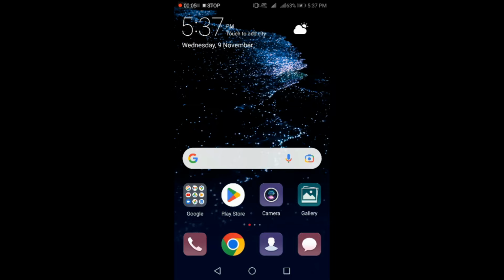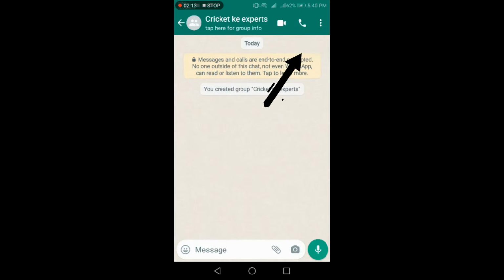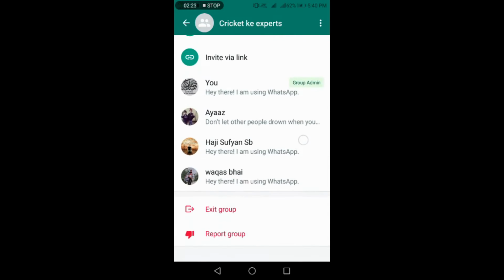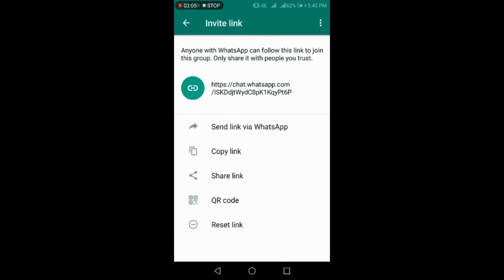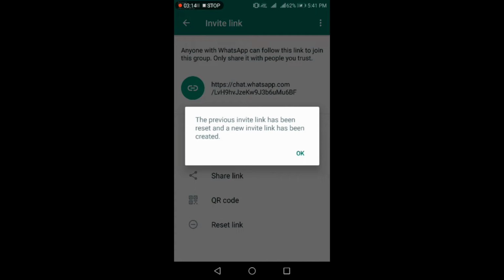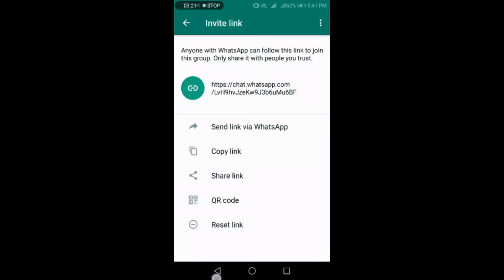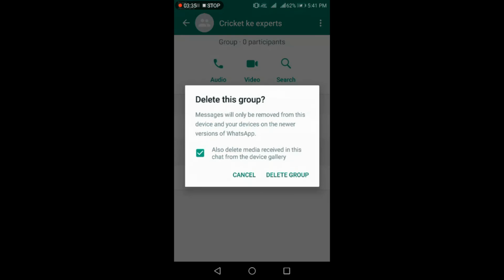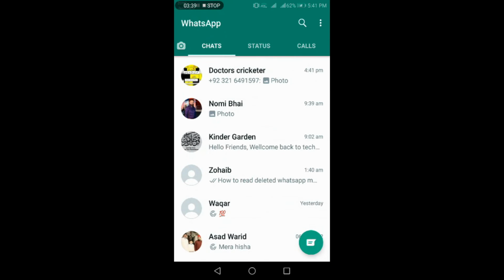How to Delete WhatsApp Group Permanently | 2023 Delete WhatsApp Group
Intro 0:00
How to Delete a WhatsApp group 0:16